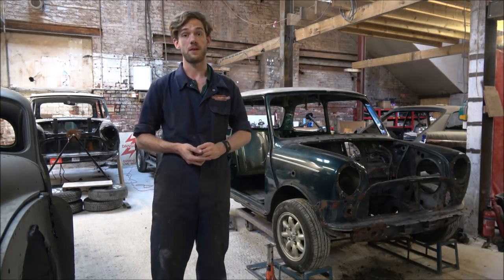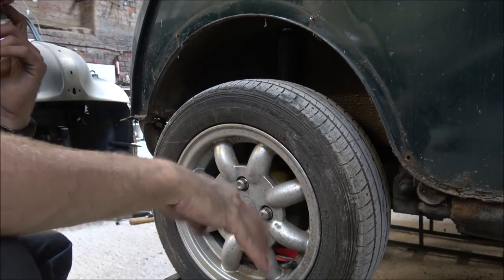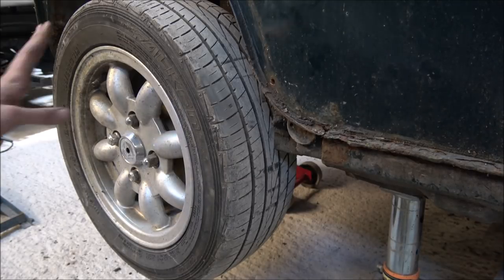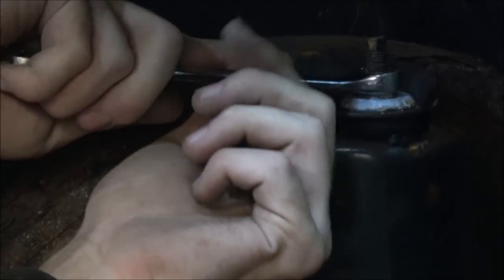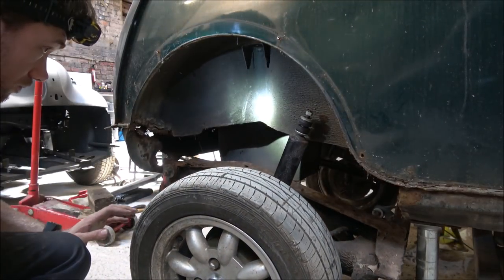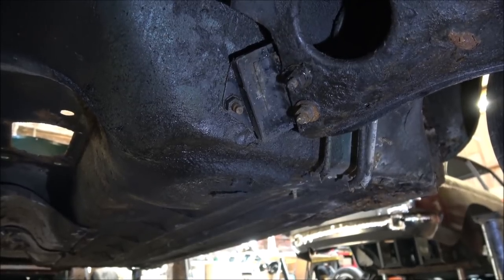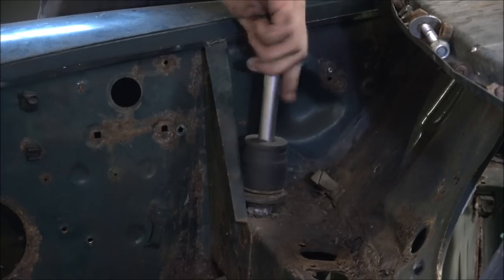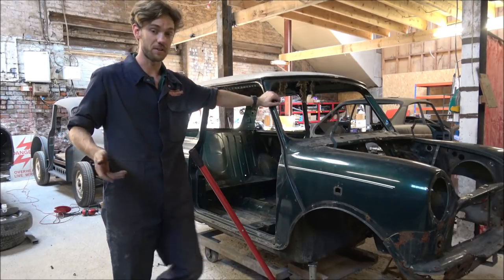Mini Restoration Project - Day 8 - removing the subframes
Day 8 of our Mini Restoration project.

Today i take you step by step on removing the two subframes